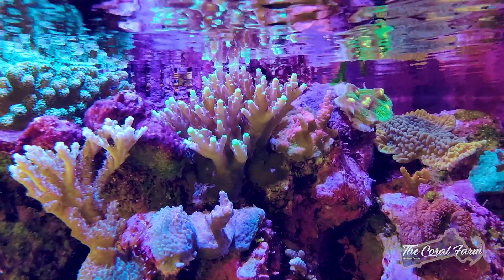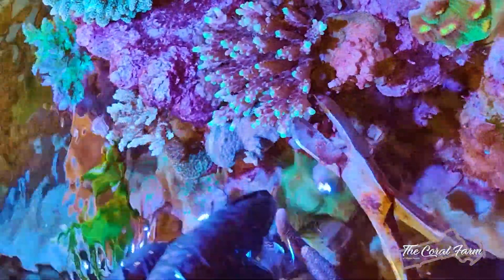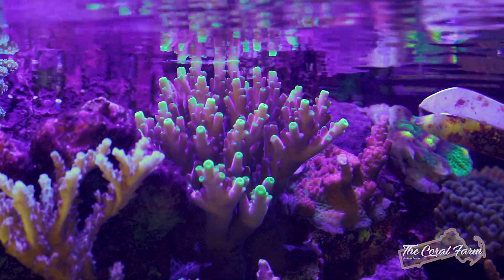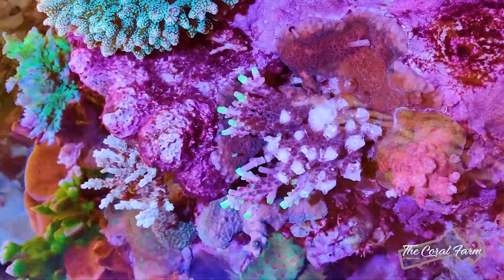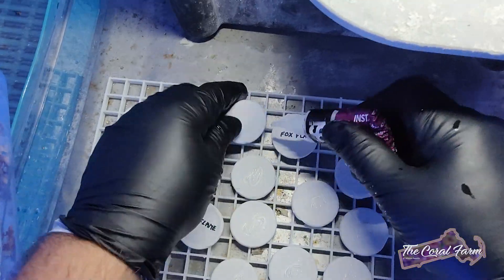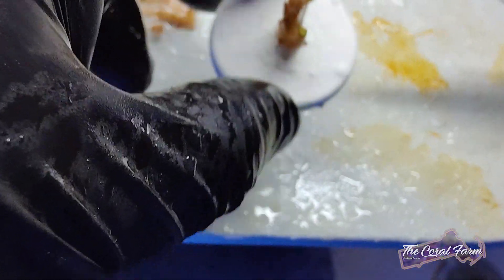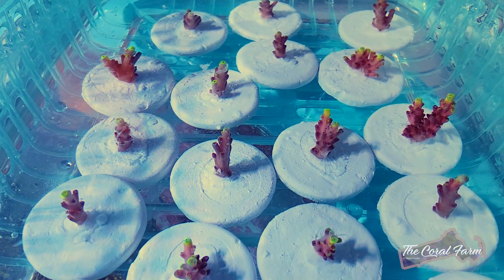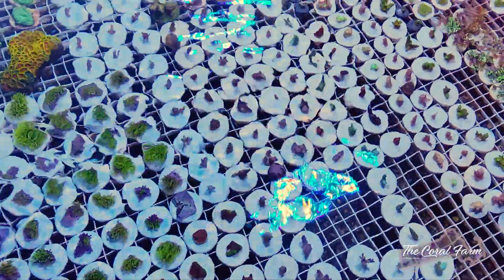Fragging Our Jason Fox "Fox Flame" Acropora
The Coral Farm is an online retail business that specializes in growing clean, healthy aquacultured coral. We ship orders nationwide and have a huge stock list with many hard to find corals.

In this video we show the gear and process of fragging with our JF Fox Flame Acropora. Use these tips to learn how to frag your own corals at home. Fragging coral opens up many opportunities for trade or supplemental income to offset the costs of running a reef tank.

Our channel will show a lot about how to run a successful coral aquaculture business from your home and how to grow and frag corals for profit and fun. Check back for more great videos that will be coming out on a regular basis.